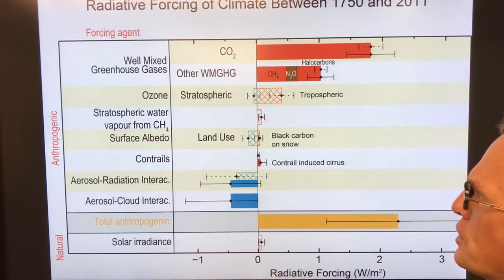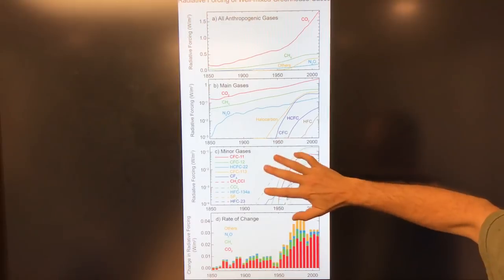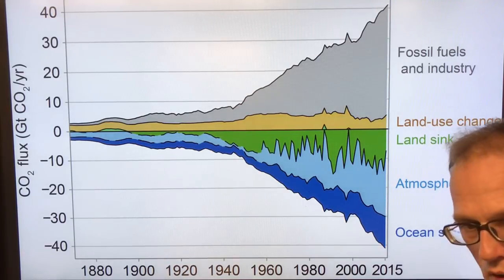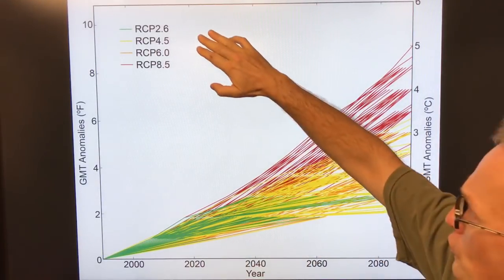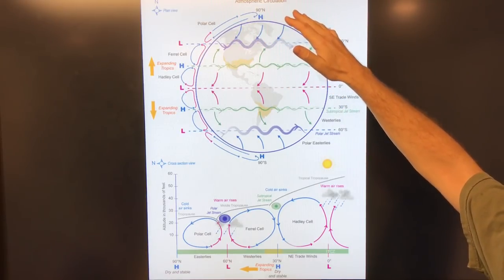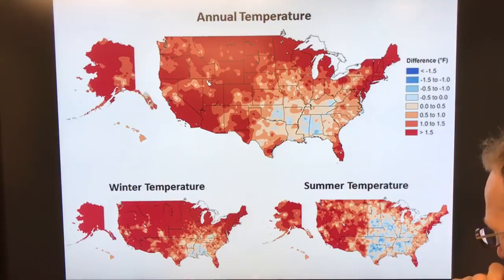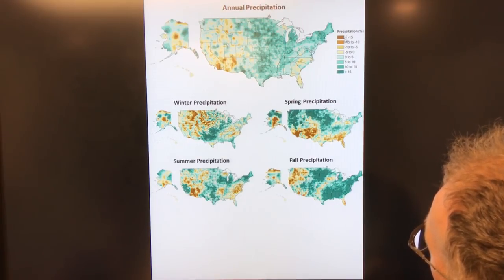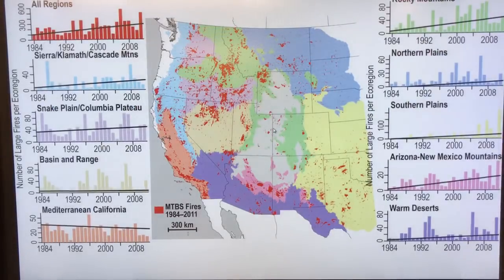Highs and Lows of US Climate Science Report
In this video I chat on highlights and lowlights of the recent US Climate Science Report. The only way to explain Earth’s rapid temperature rise is human emissions, as anybody can see after examining solar changes, volcanic effects and natural variability (El Niño, ...).

I also discuss model results from the report, and emphasize that policy makers relying on IPCC reports that are based solely on models are doomed to be vastly underestimating the speed and risks from abrupt climate change.